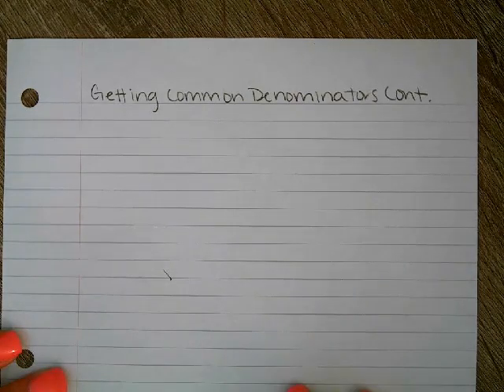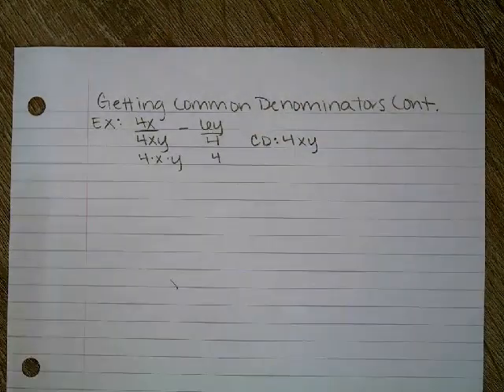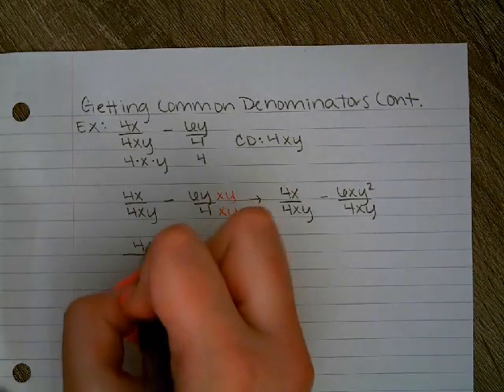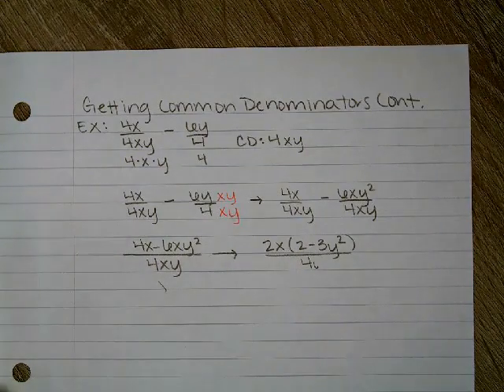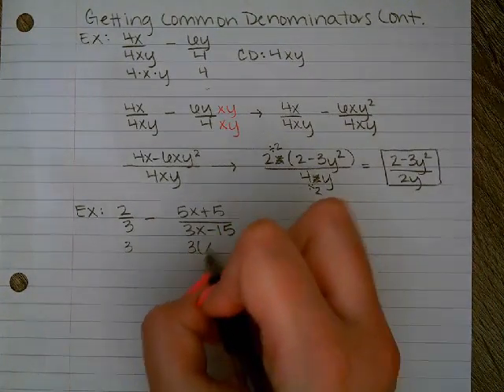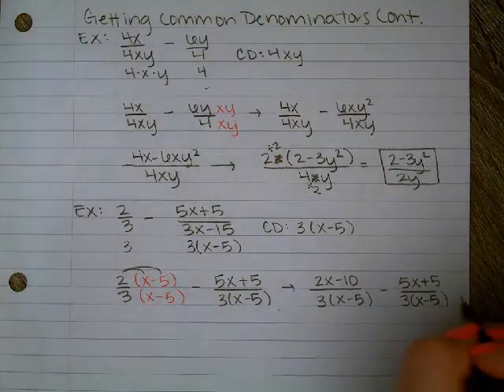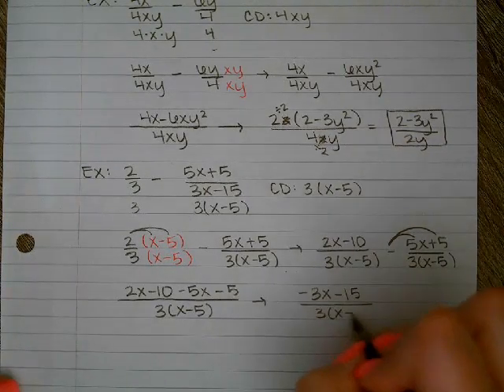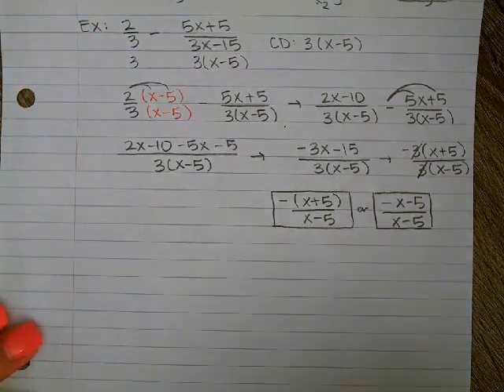Getting Common Denominators Continued